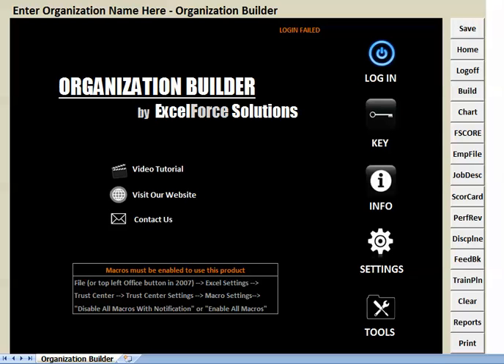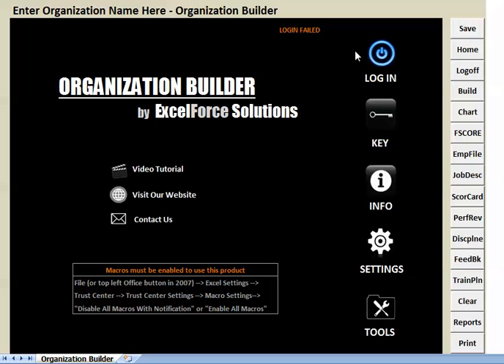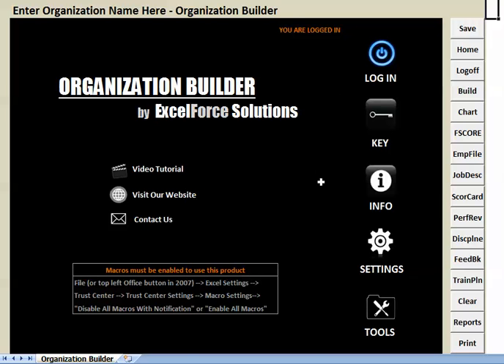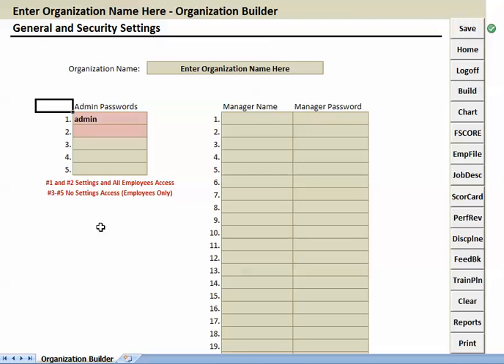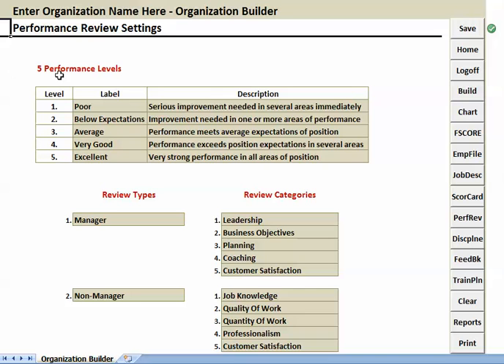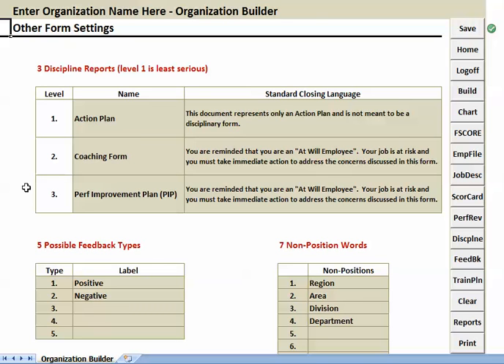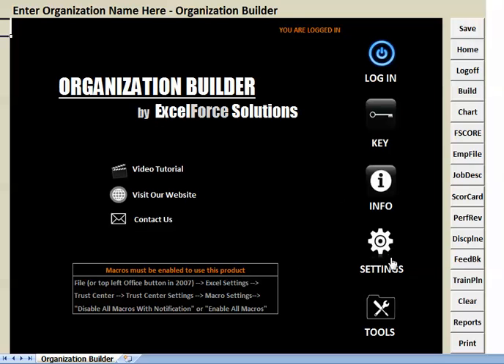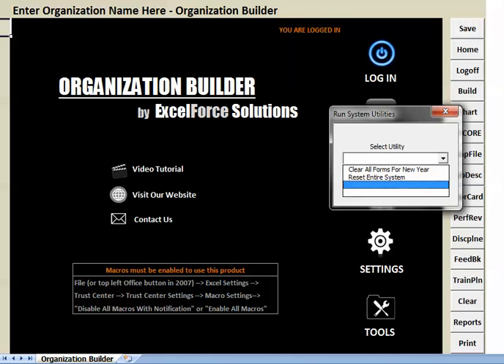OB Training Setups